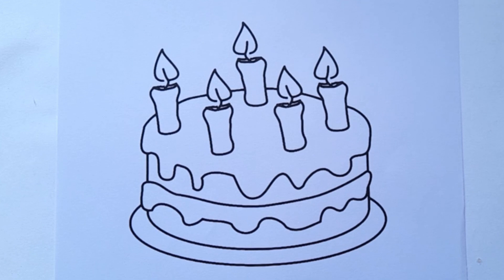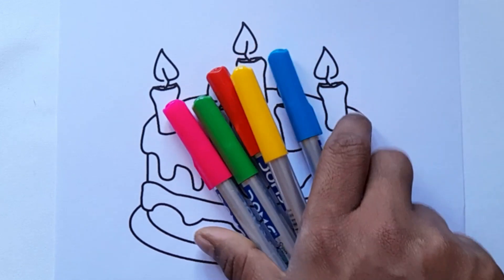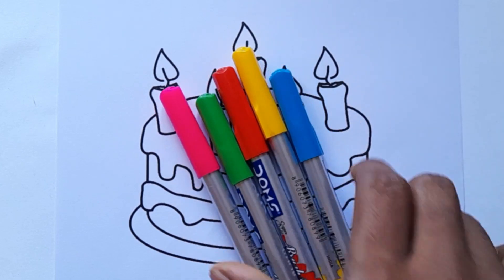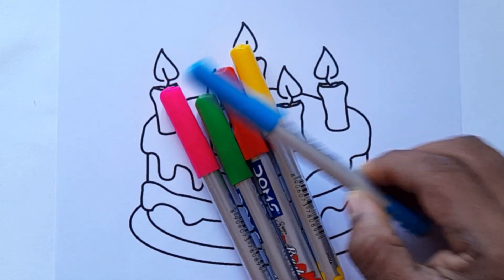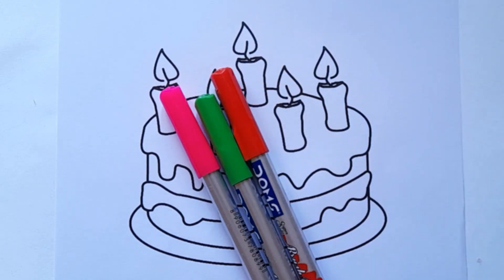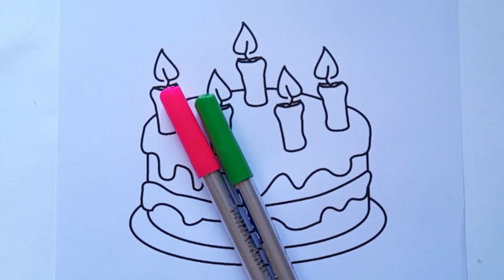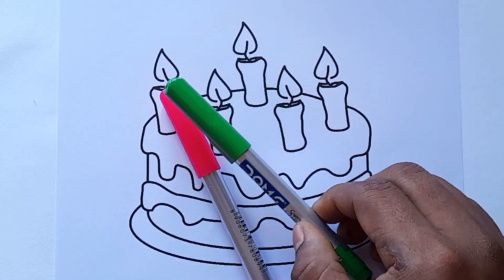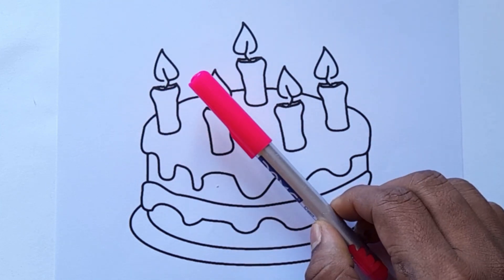How We Turned Birthday Cake Into a Science Experiment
Thanks for your valuable time and support 🙏💚